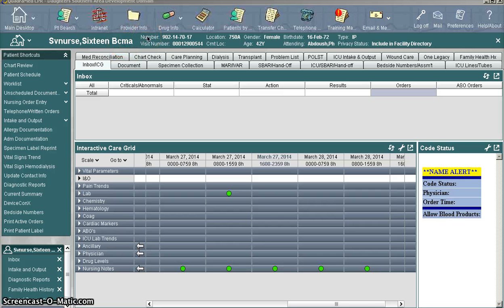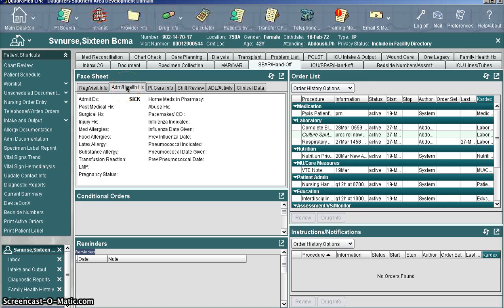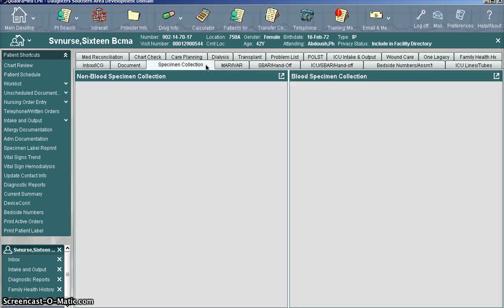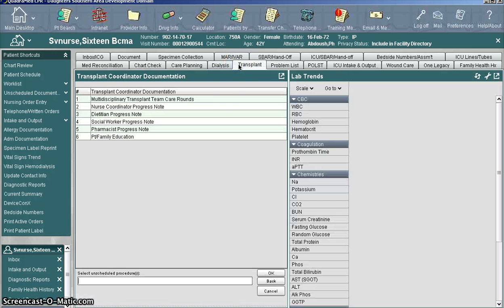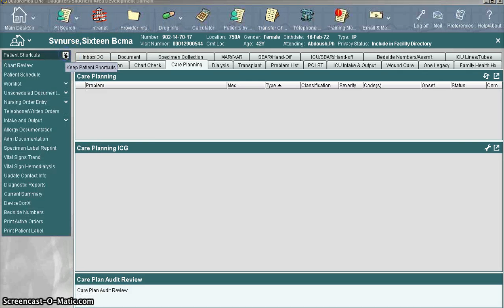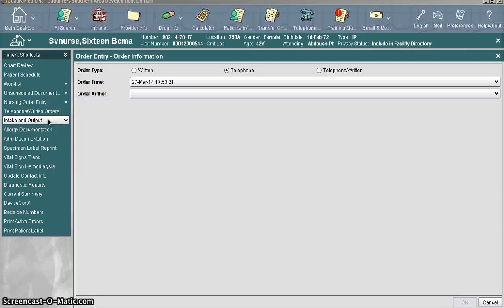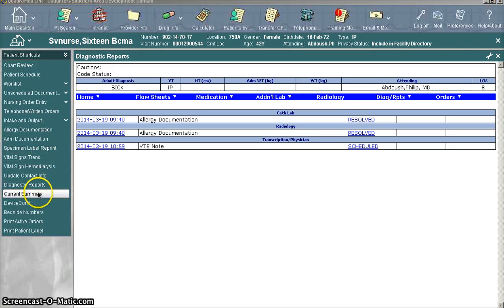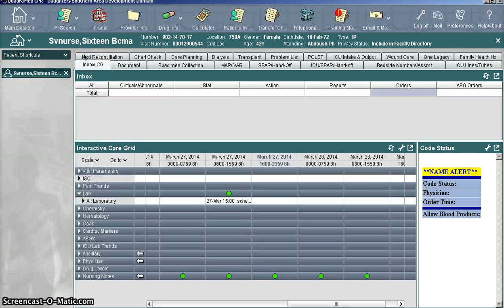St Vincent Medical Center: #3 Patient Level Desktop